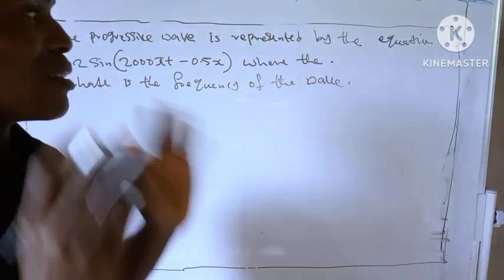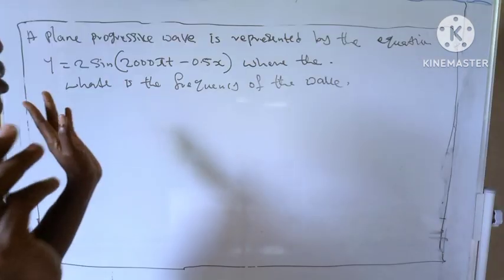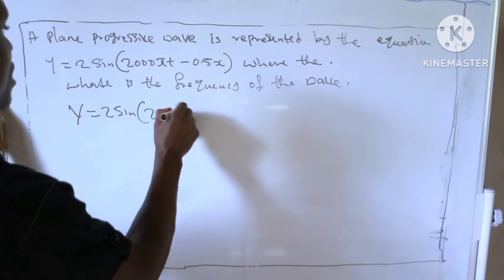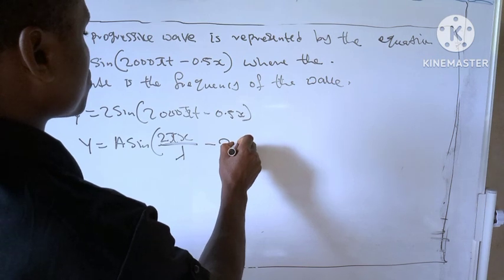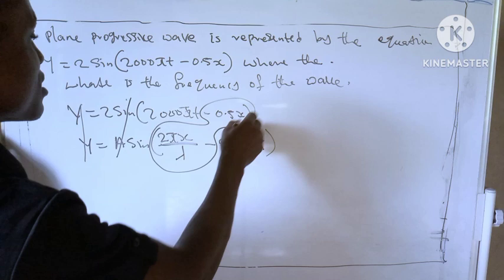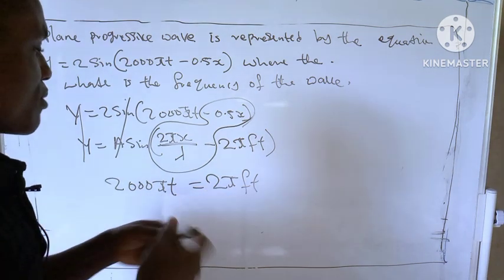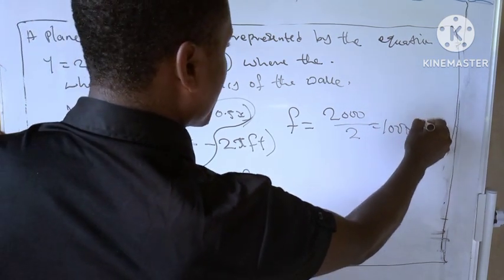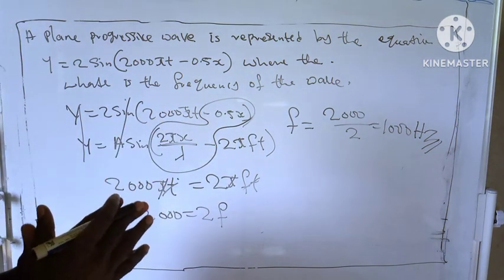Wave calculation 4